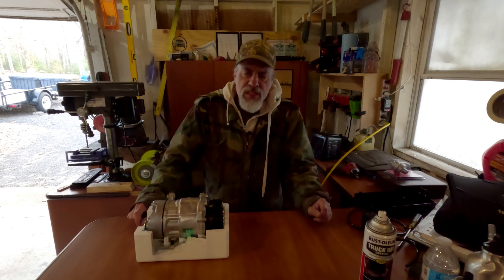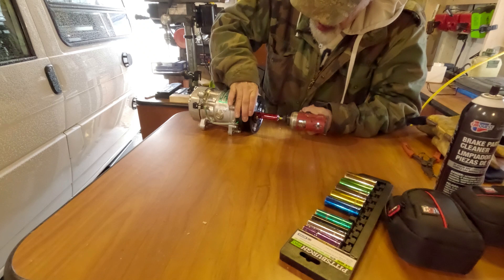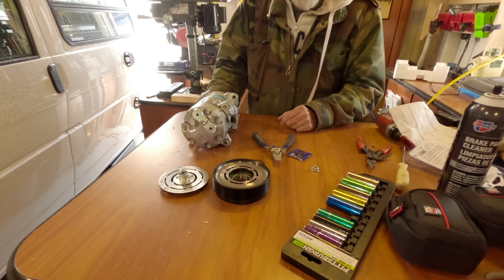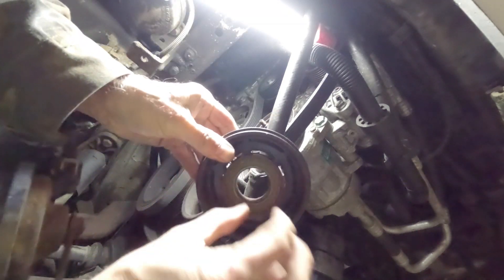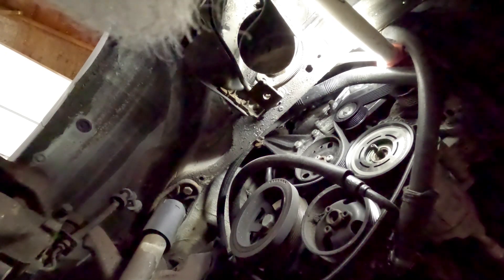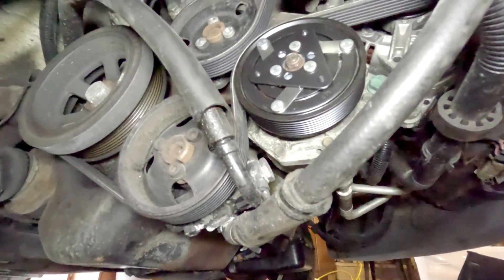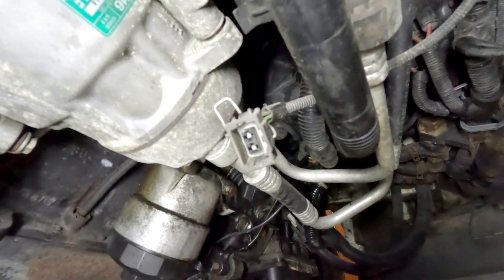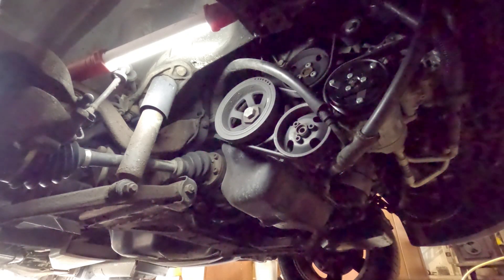How to replace A/C compressor bearing and clutch on a 2000 VW Eurovan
A/C COMPRESSOR WORKING FINE BUT BEARING MAKING NOISE. FOUND IT WAS CHEAPER TO PURCHASE A NEW COMPRESSOR AND JUST SWAP THE CLUTCH OUT.